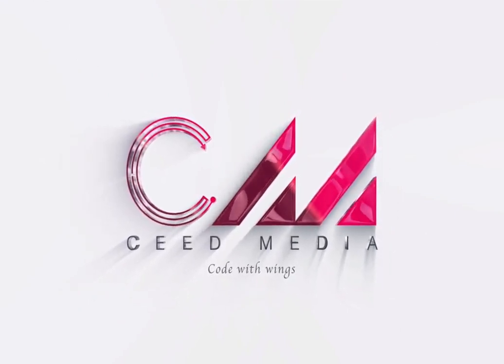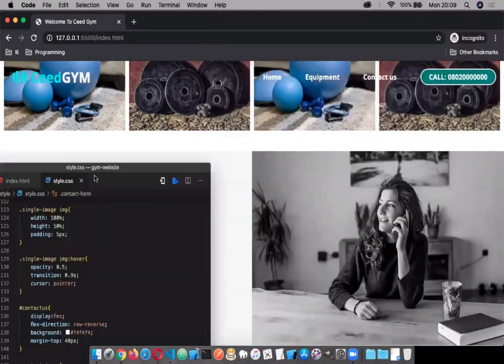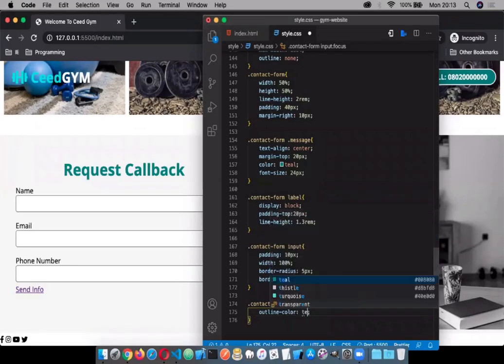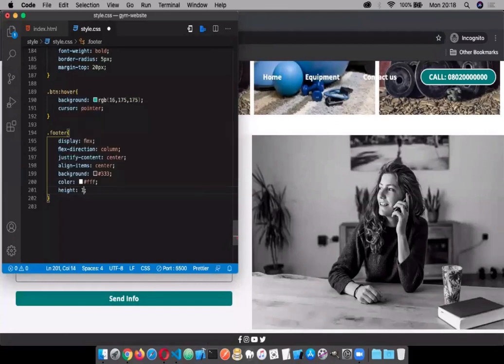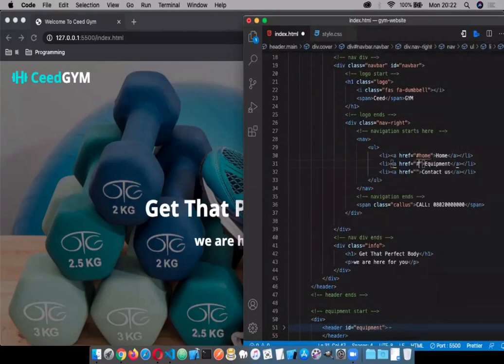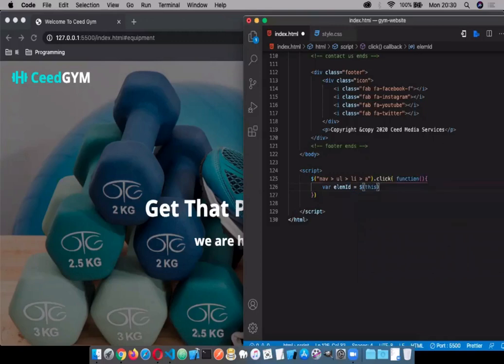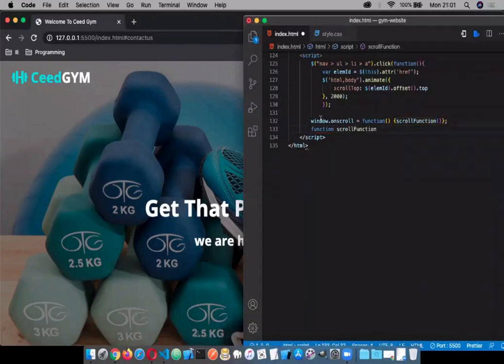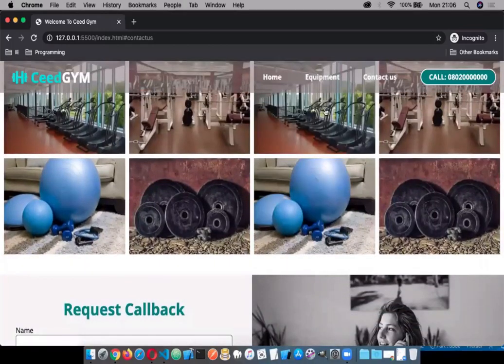Day 7 - HTML & CSS LIVE CODING